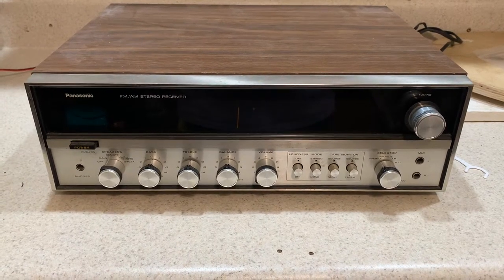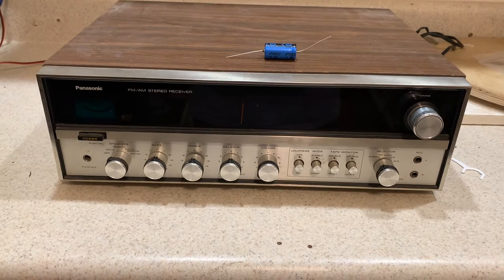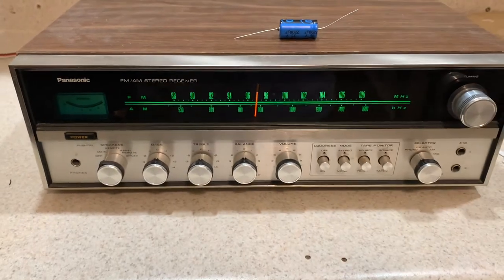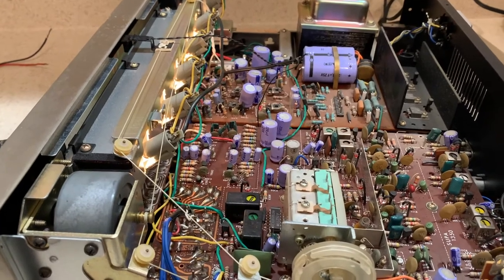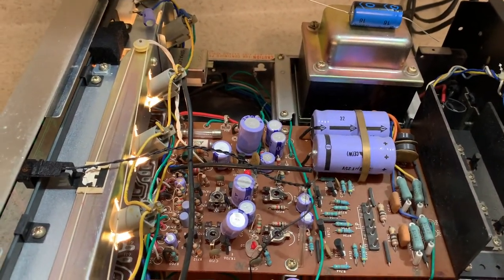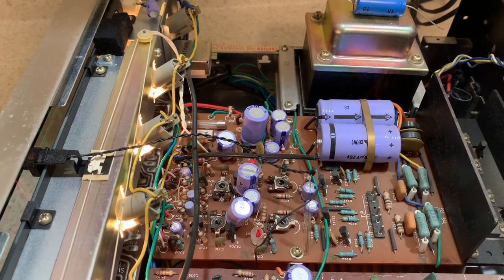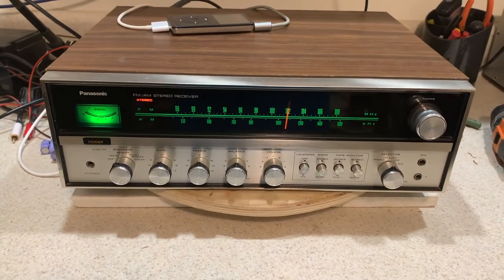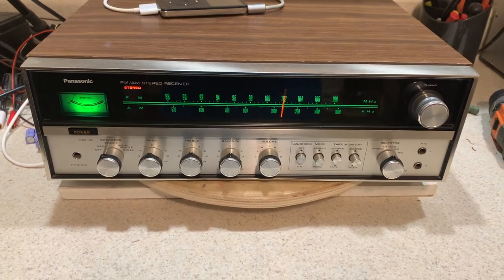Panasonic SA-5200 Vintage Receiver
Vintage audio review and comments...This is the Panasonic SA-5200, same as Technics SA-5200 Receiver. Very little receiver with great looks. In this video I recap and clean the receiver and test it.